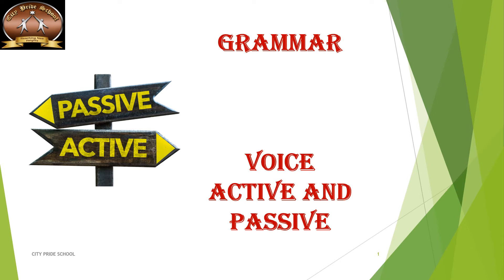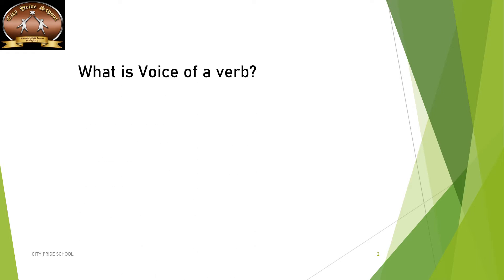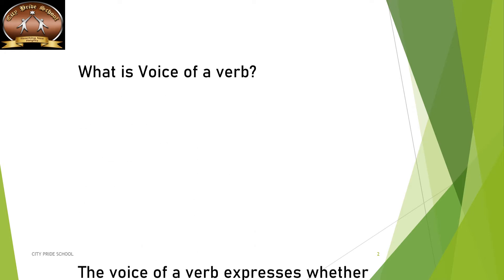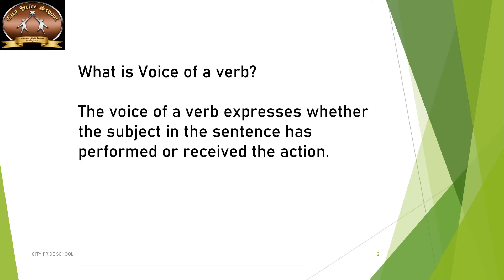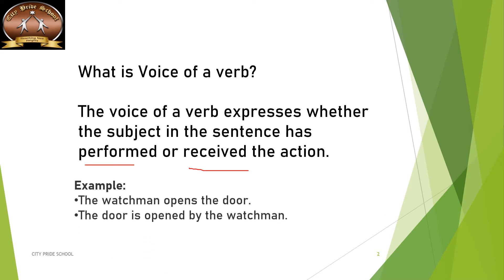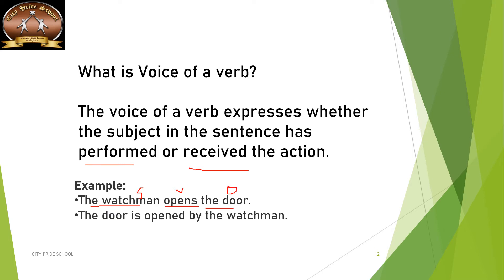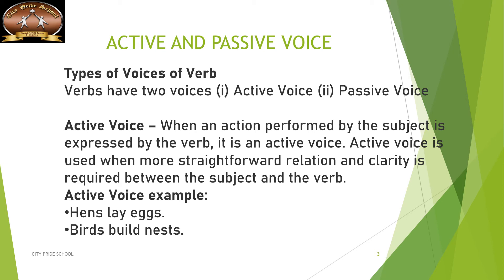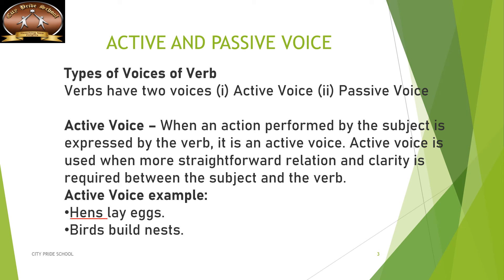CPS STD 5 ENG GRAM VOICE VIDEO 1